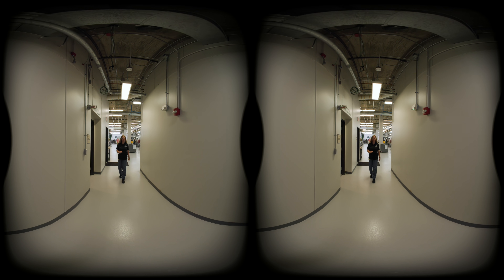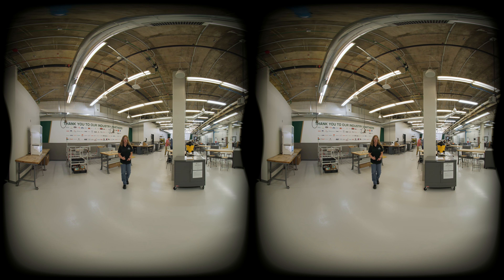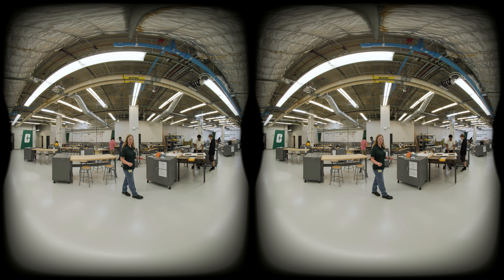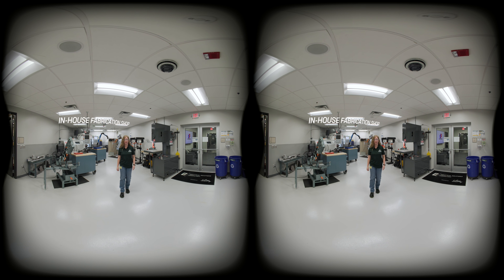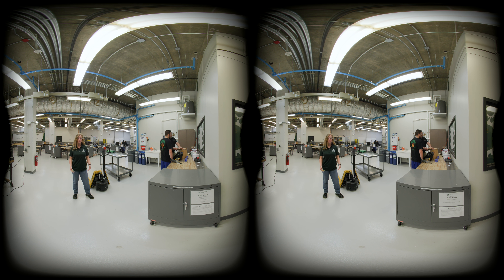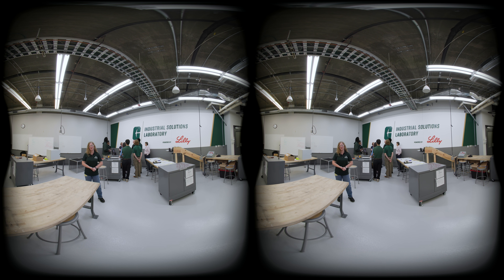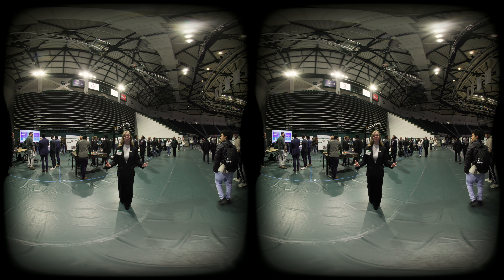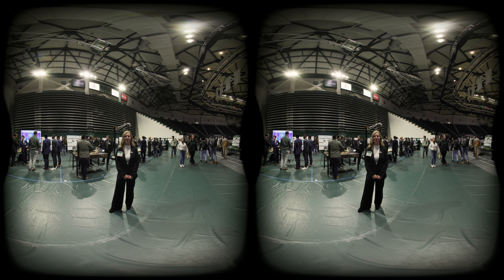Virtual Tour: Industrial Solutions Lab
Take a look at our state-of-the-art Industrial Solutions Lab and see how our senior design teams work on their industry-sponsored projects throughout the year! We'll also provide a window into what our renowned senior design expo looks like.